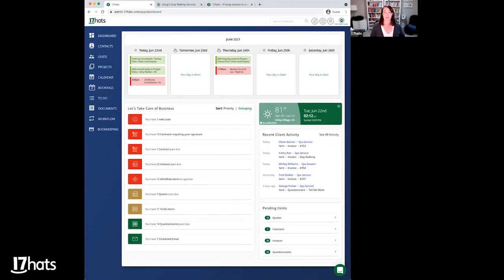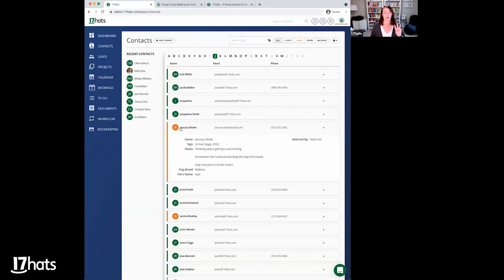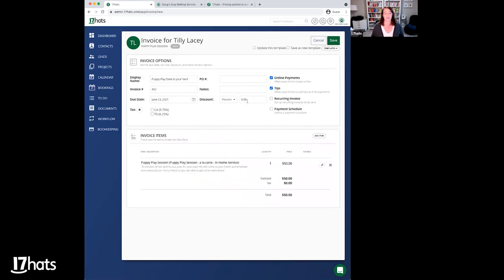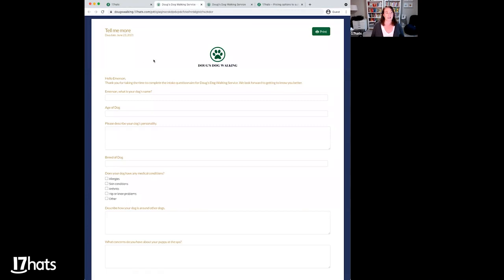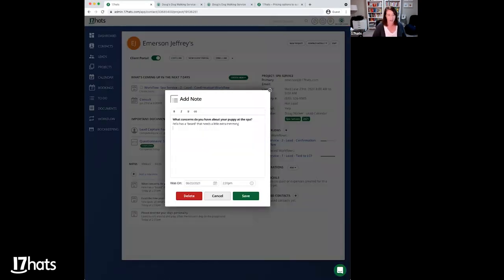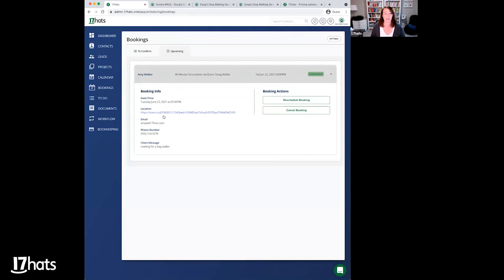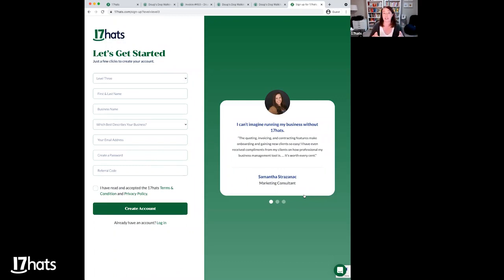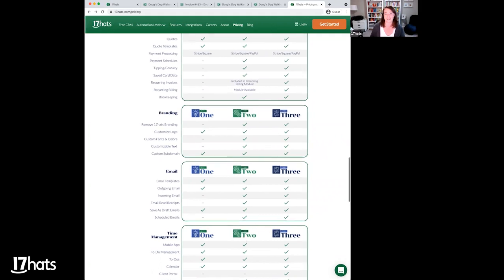17hats Small Business Platform Demo 2021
Watch a replay of a live 17hats demo with Jennifer Mills Blume.
See 17hats in action – Heard of 17hats? It’s the go-to, mobile-friendly solution for small business owners. Tens of thousands of small business owners rely on 17hats for everything, every day.

Learn how our integrated platform will remove to-dos from your list. 17hats is the premier platform for workflow automation for small businesses.

Need more? You can always sign up for a live demo to ask our 17hats educator your burning questions. demo.17hats.com